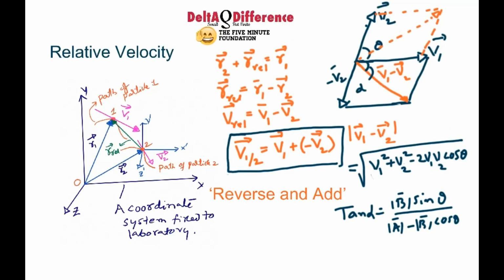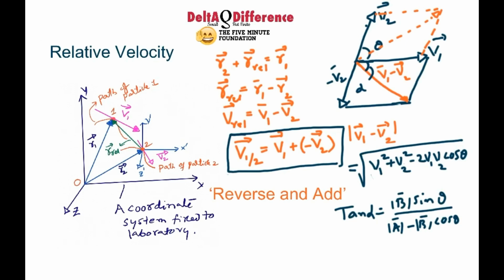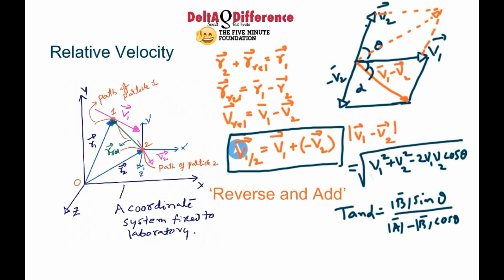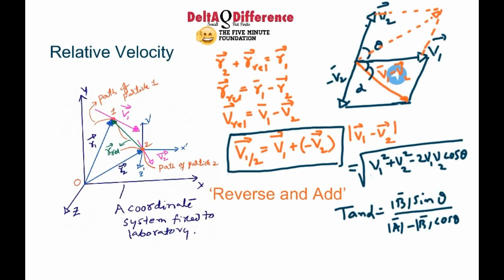Delta-difference The five-minute foundation Relative Velocity